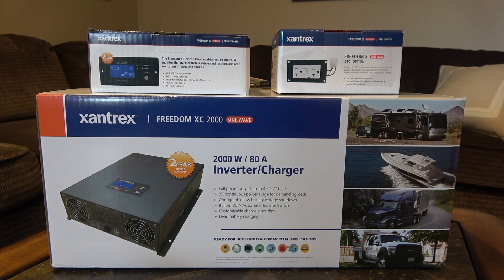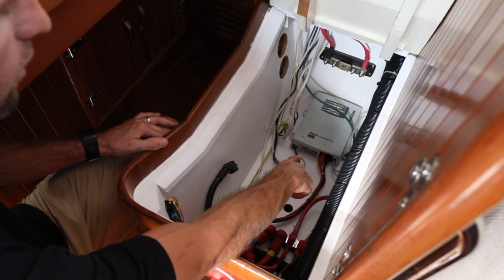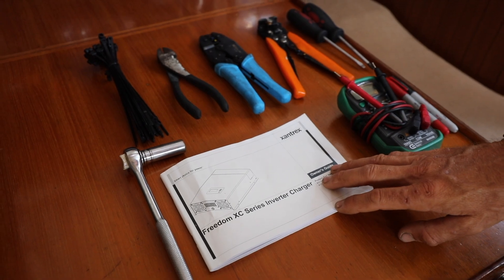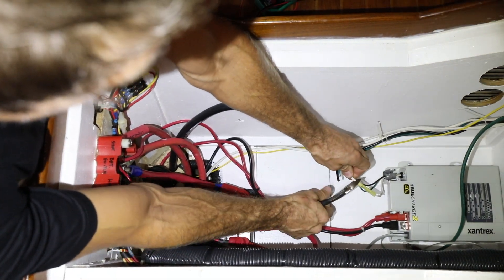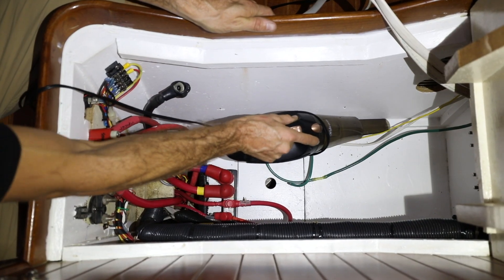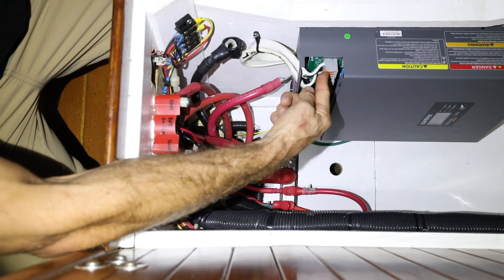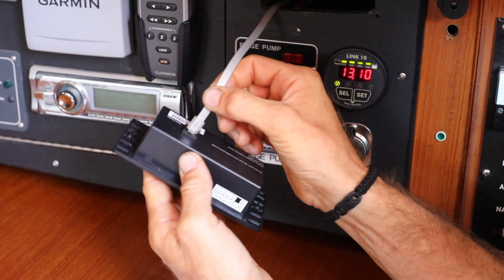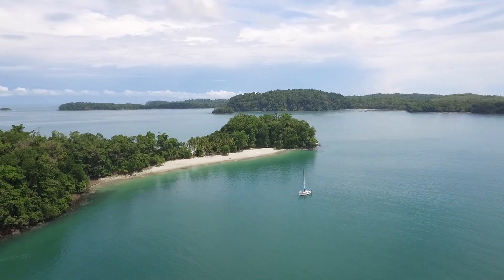Inverter Installation - Xantrex Freedom XC 2000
We finally get a new inverter/charger for Agape and upgrade to Xantrex's Freedom XC-2000. Check out how easy it is to install or upgrade your system using Xantrex's easy to follow instructions.